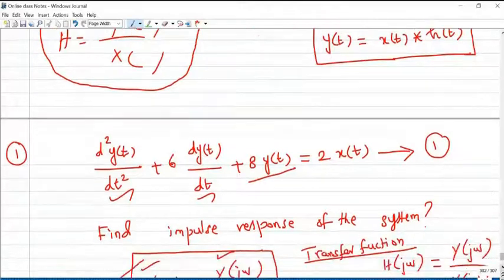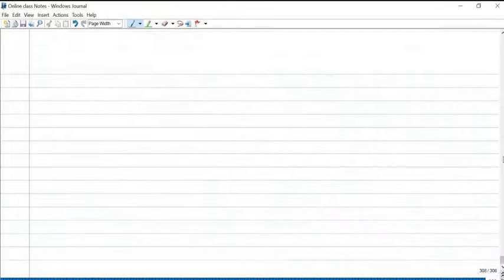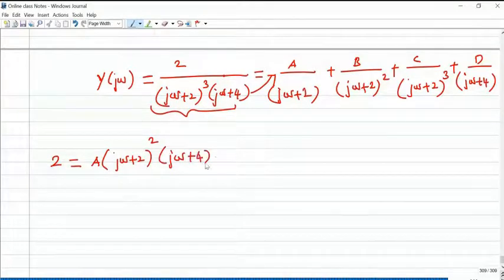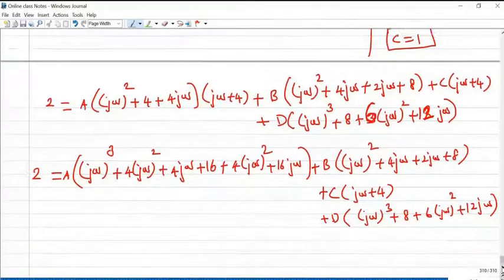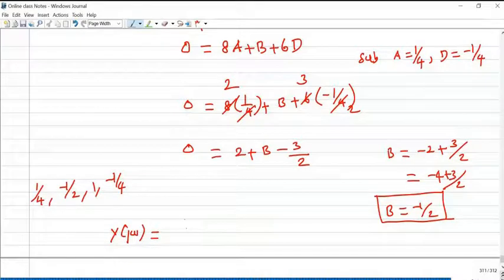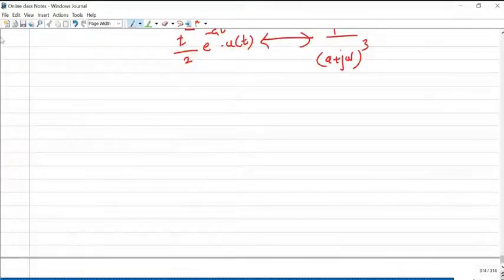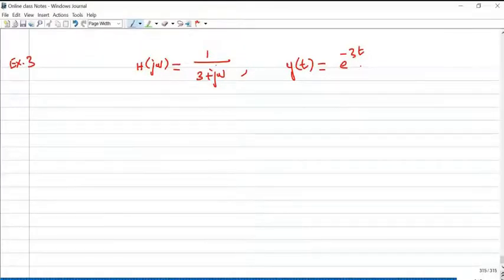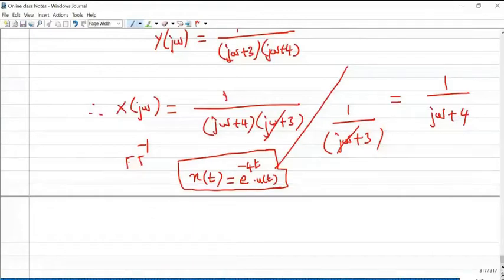CT-LTI systems - differential equations solving by using Continuous Time Fourier Transform